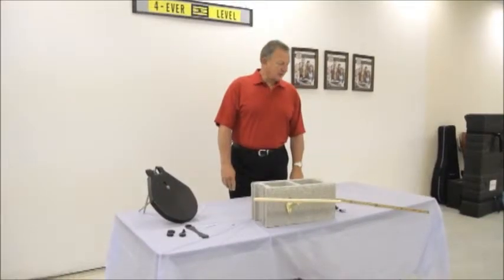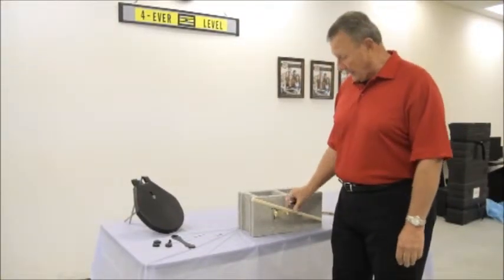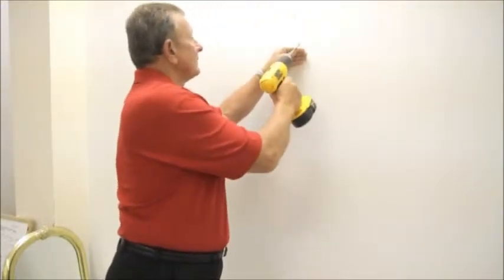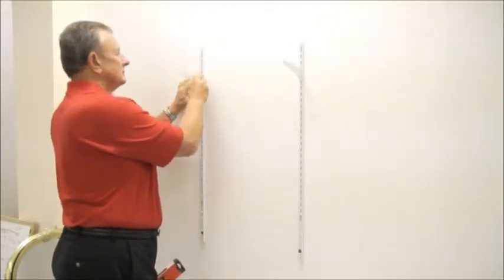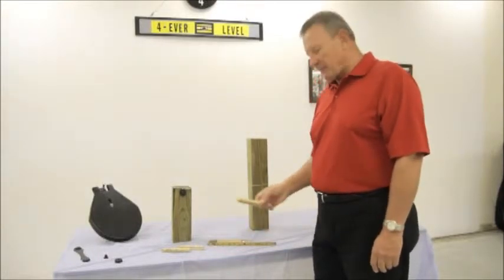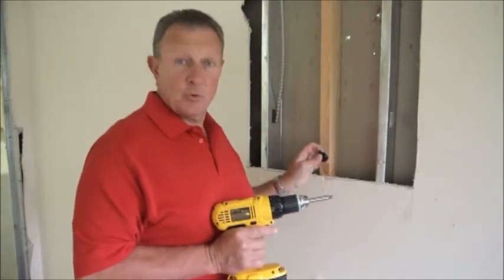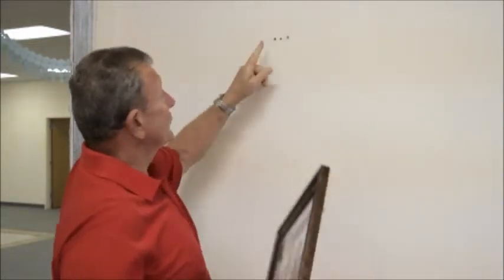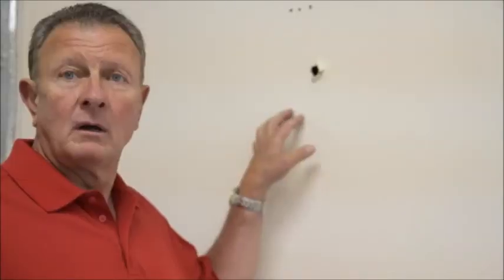Uses for the 4 Ever-Level Picture Hanging System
The 4 Ever-Level picture hook is a revolutionary picture hanging system made in the U.S.A. Our picture hook is safe, strong, inexpensive, and simple to use. With proper installation this picture hook can support an 80lb object in sheet rock.

The 4 Ever-Level picture hook can also be installed in a wooden or metal stud, paneling, plaster, concrete block or concrete.

The 4 Ever-Level picture hanging systems allows anyone regardless of their skills, to hang any object on any wall perfectly every time.